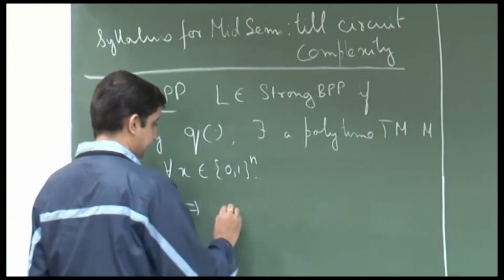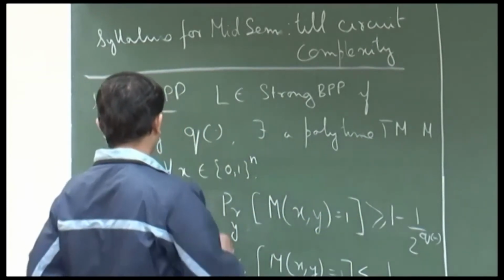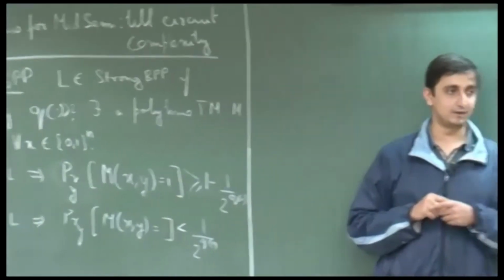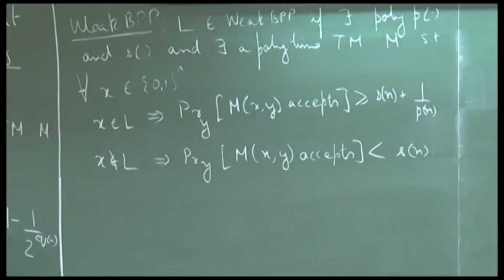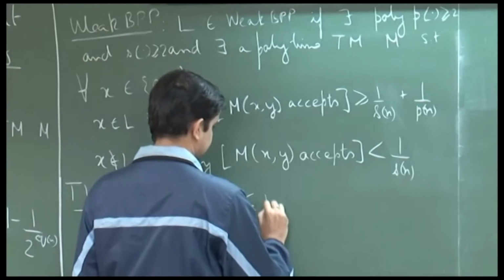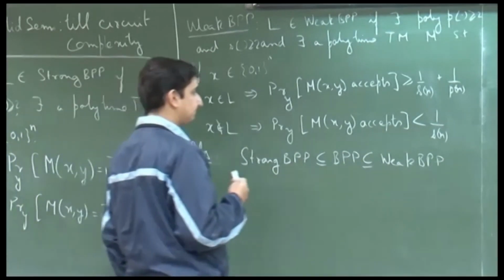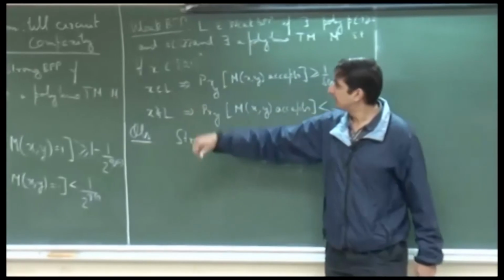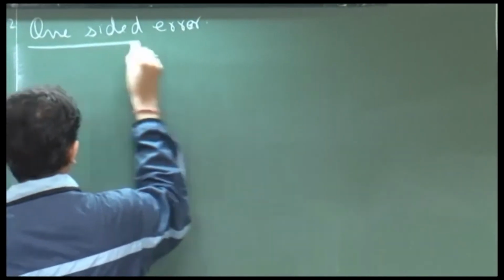noc21-cs49-lec19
Definition of StrongBPP and WeakBPP